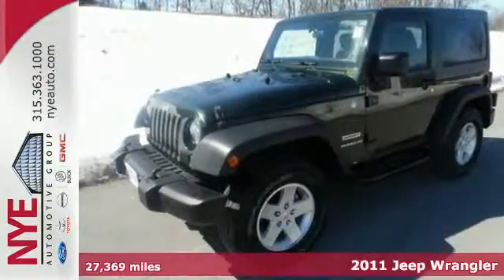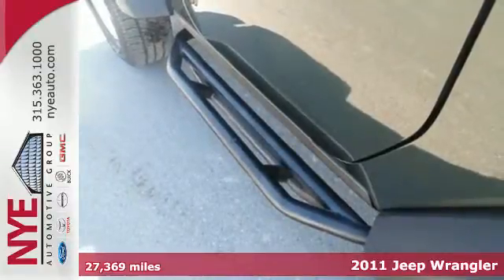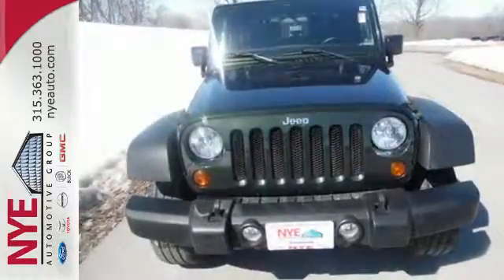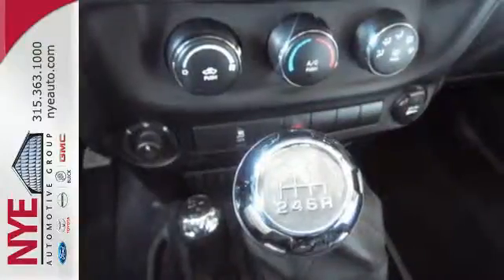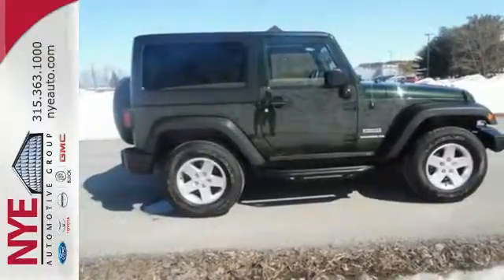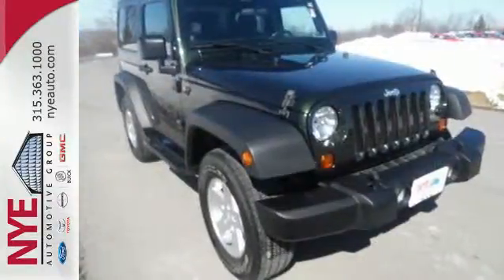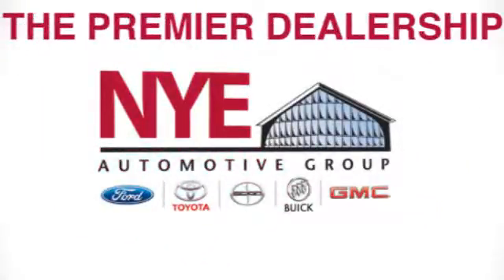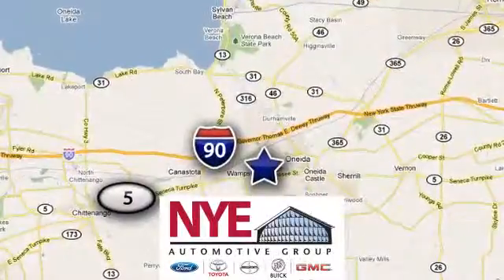2011 Jeep Wrangler Oneida NY Utica, NY TQ9558A - SOLD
Year: 2011
Make: Jeep
Model: Wrangler
Trim: SUV
Engine: Gas V6
Transmission: M
Color: GN
Mileage: 27369
Stock #: TQ9558A
VIN: 1J4AA2D13BL510418
Check out this Green 2011 Jeep Wrangerl Sport 4WD, at Nye's Pre_Owned Zone at Nye Buick GMC. Better yet come in for a test drive and let's make a great deal today.

Address:
1441 Genesee St.